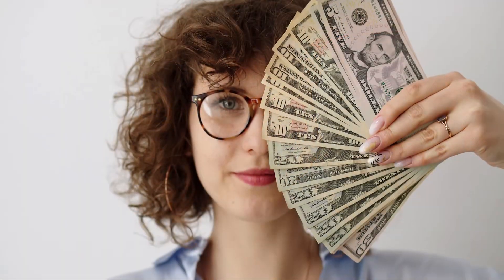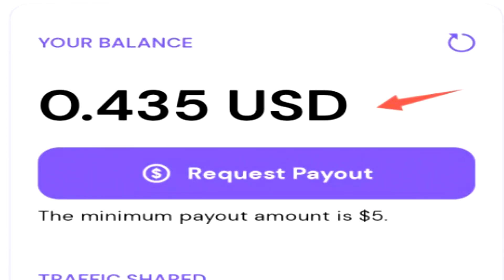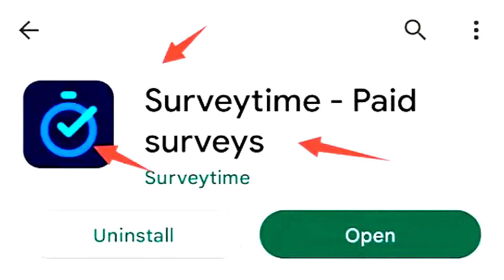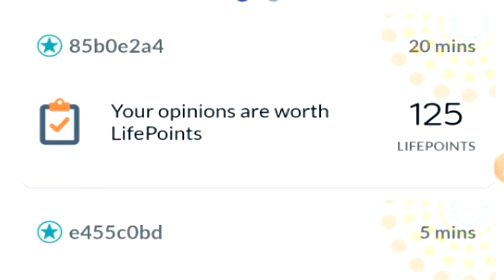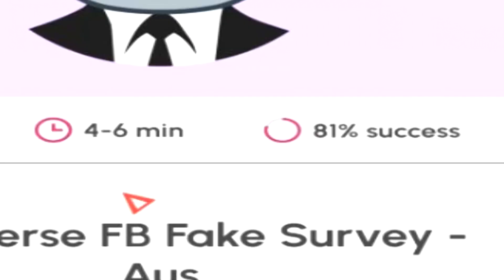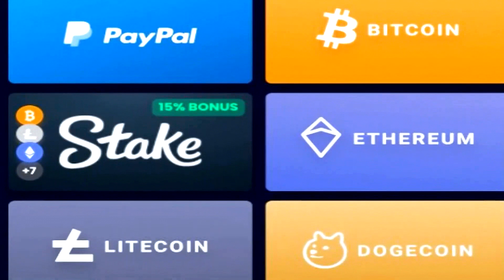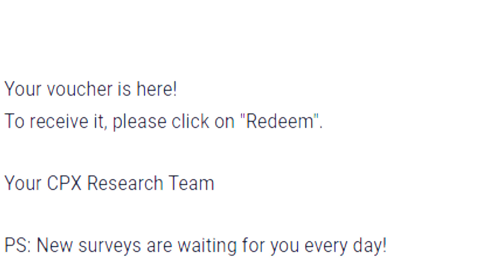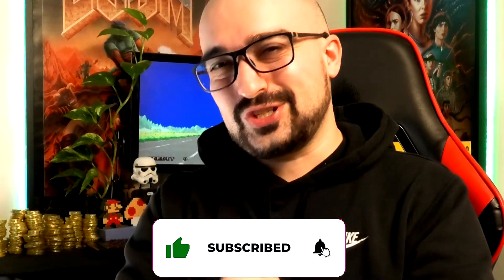8 REAL Apps For Making Money - (Earn $5 EVERY Day!)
Today I'm unveiling eight genuine apps that can help you earn up to 5 every single day Whether you're into surveys games or passive income there's something for everyone but depending on your country your experience will be different..

0:00 - 8 REAL Apps For Making Money - Earn $5 EVERY Day
0:08 - App 1
1:12 - App 2
2:37 - App 3
3:48 - App 4
4:50 - App 5
5:47 - App 6
6:56 - App 7
7:51 - App 8